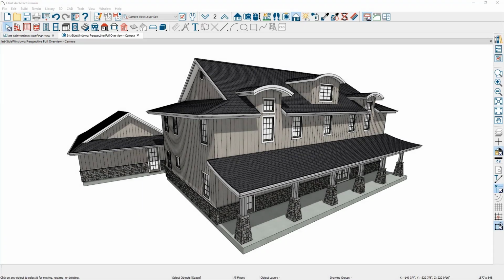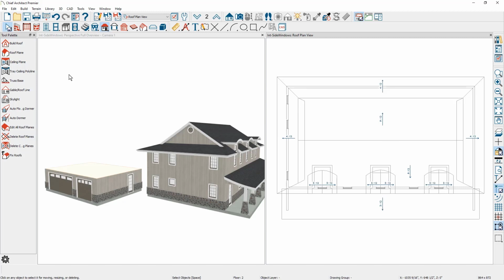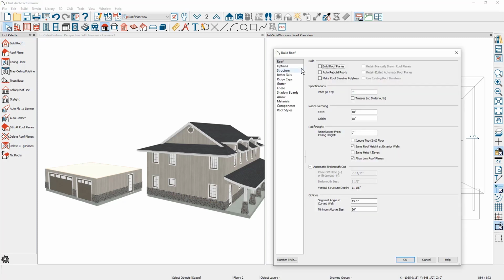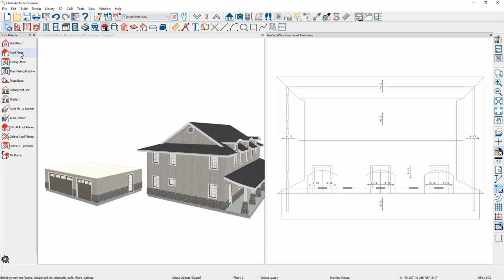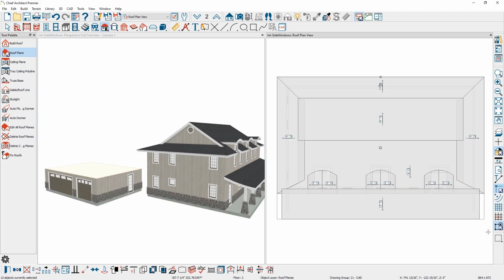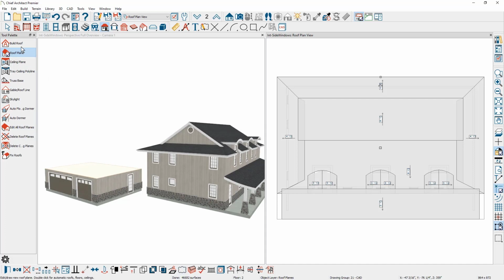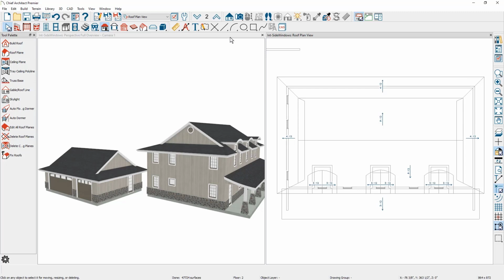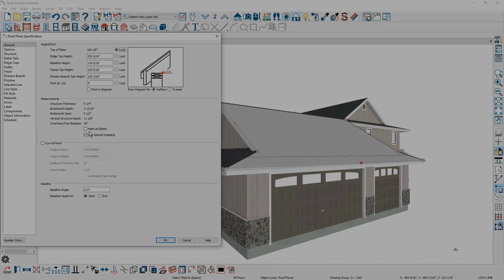Maintaining an Existing Roof While Building a New Roof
This video will go over how to build a new roof while retaining the existing roof.